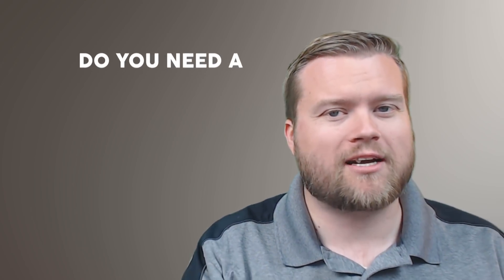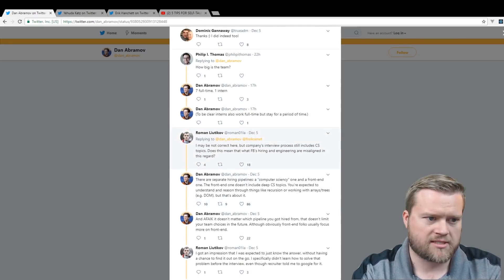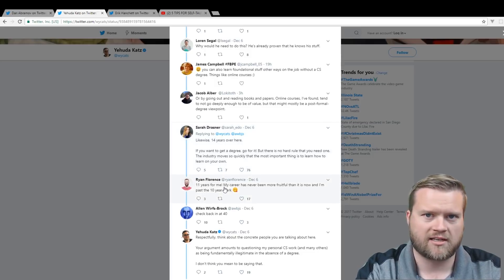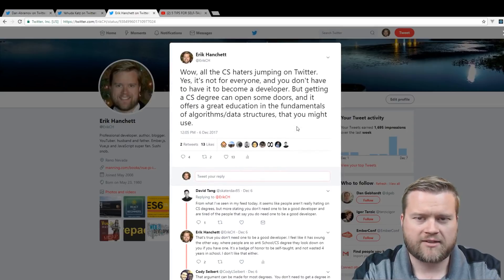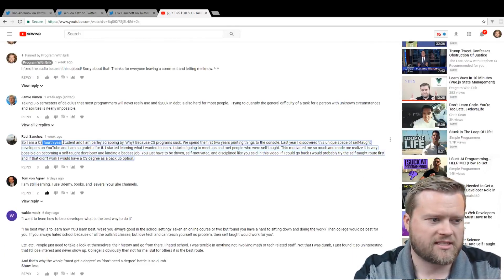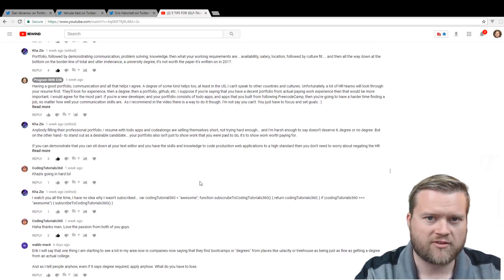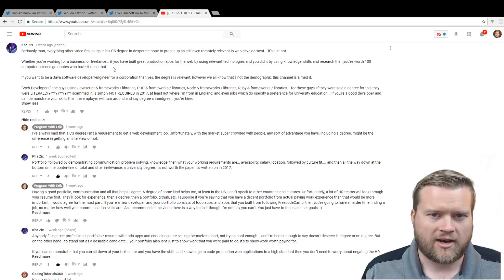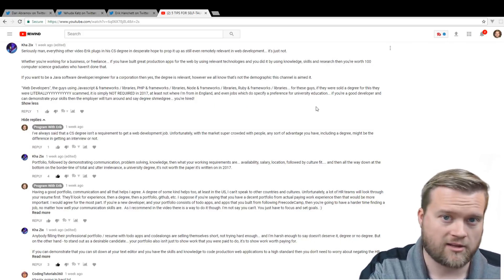Is Getting A Computer Science Degree Worth It?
Do you need a computer science degree to become a programmer? What does everyone thing? Should be self-taught or is getting a degree worth it? Let's discuss!

Links